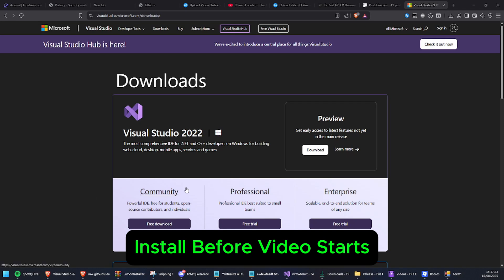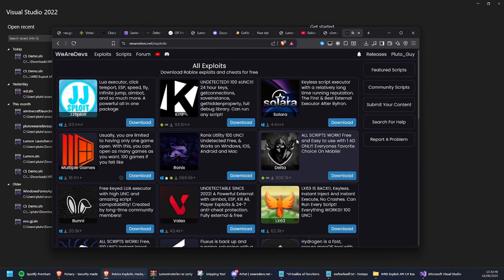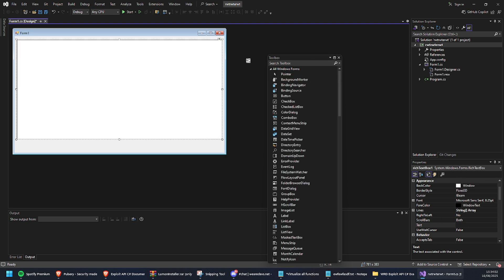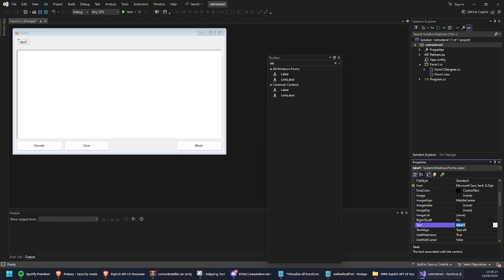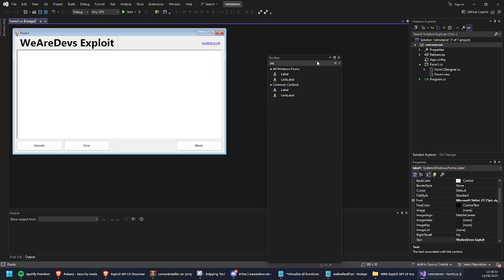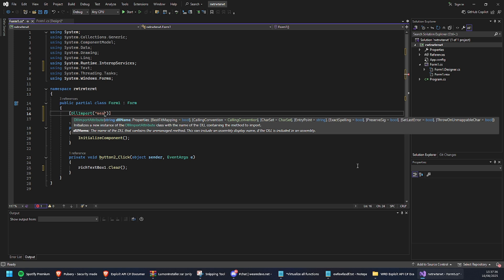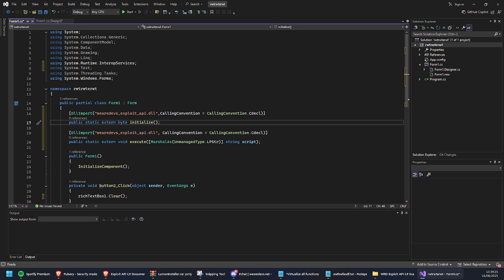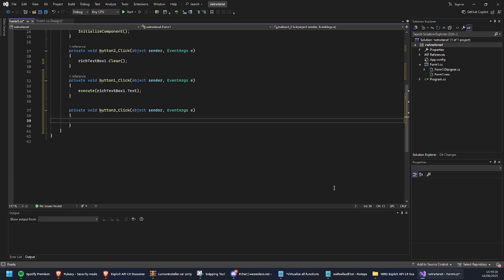How To Make A Roblox Executor Using **WeAreDevs API** in 2025 GUIDE!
How To Make A Roblox Exploit Using WeAreDevs API In 2025!

In This video I show you how to make a roblox exploit/executor!